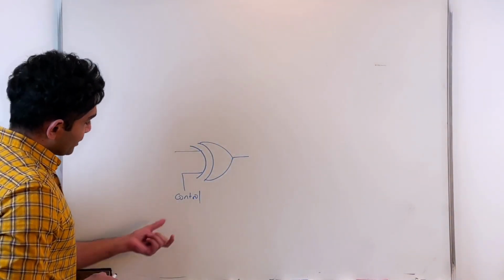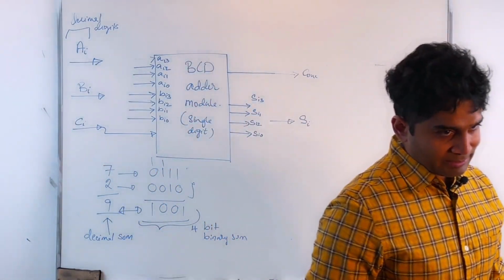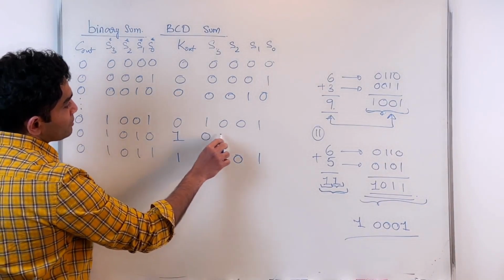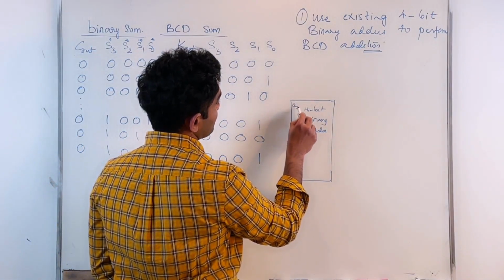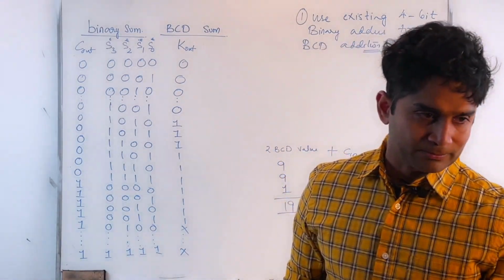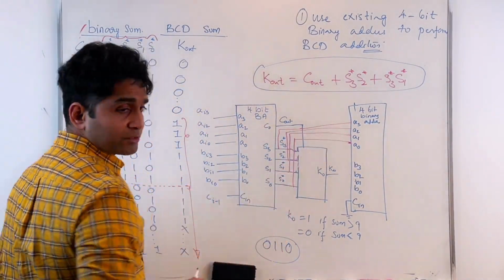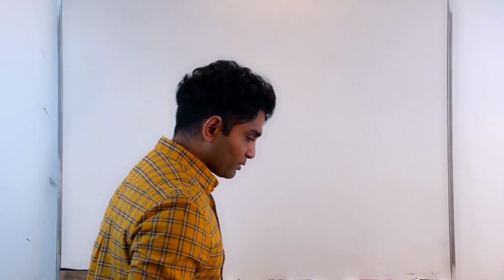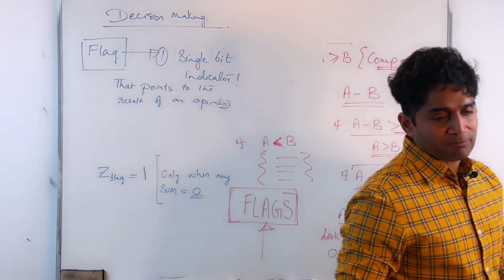ELE 250 Lecture 14 BCD adder and introduction to Flags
In this lecture, we took a detailed look at the design of the Binary coded decimal adder, how the adder could be designed using existing binary adders (instead of designing it at the gate level which will become unnecessarily complex). The decision boils down to the design of a decision circuitry that would examine the binary sum and decide when a correction should be done to the binary sum to make it the right BCD format. This was followed by a discussion on the concept of flags.